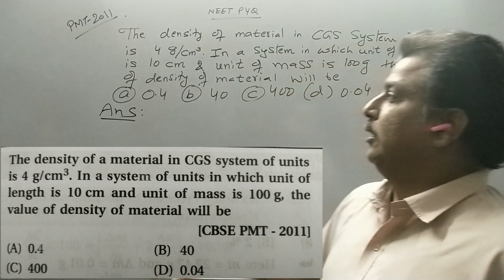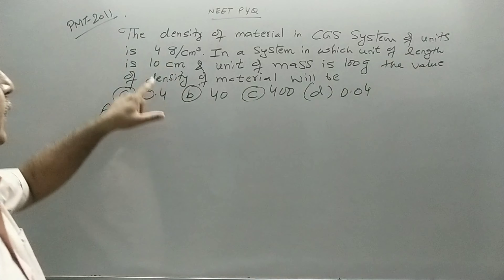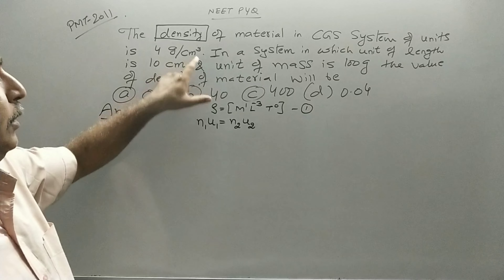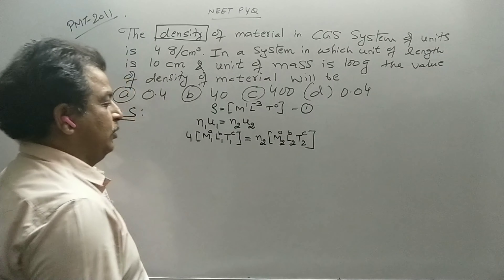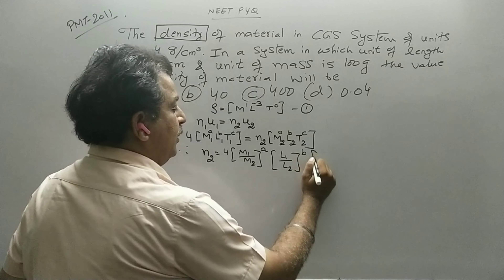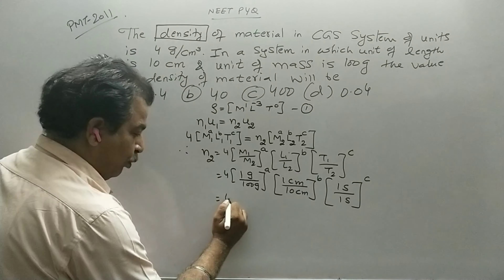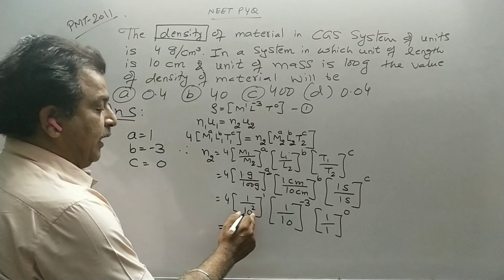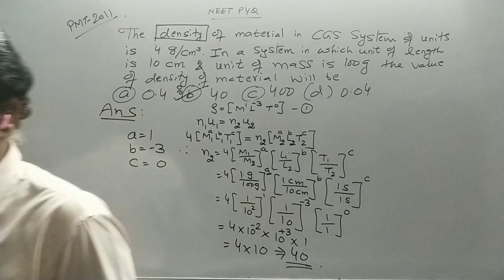dimensionalanalysis neetpyq std11 class11 pyqs neet motivation neet2025 shorts targetneet